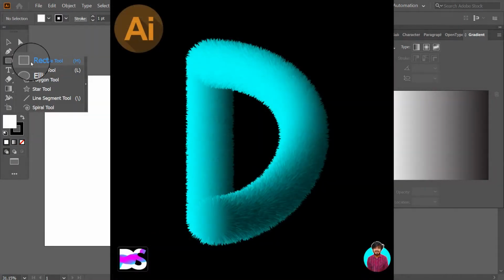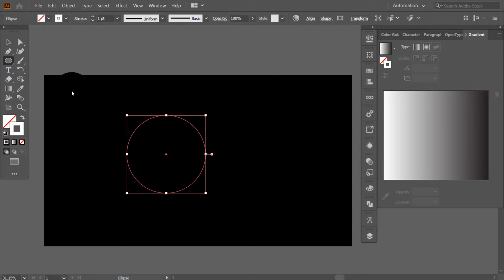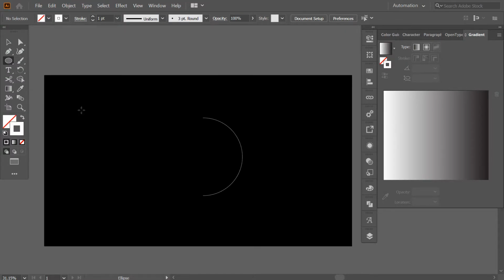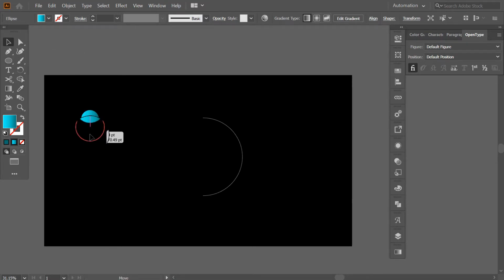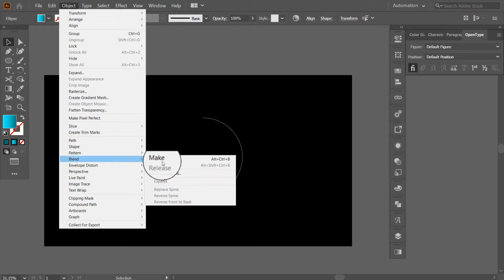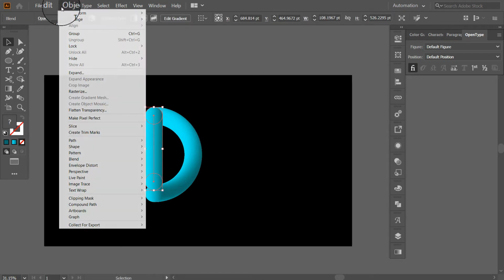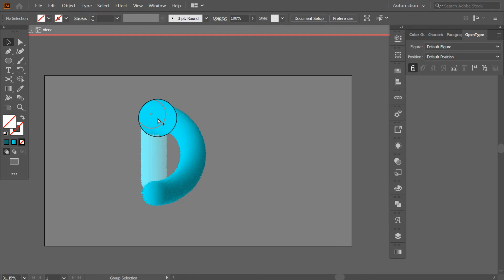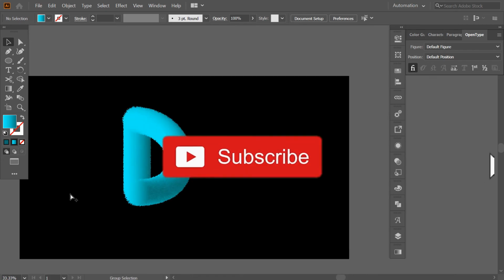3D fur effect in illustrator 2020 | Designsubway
other social media and my podcast!